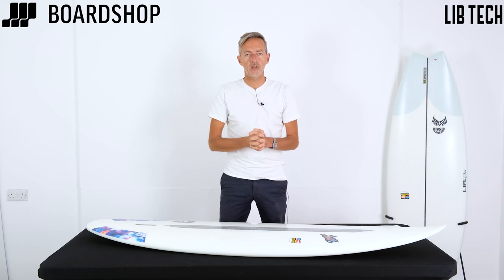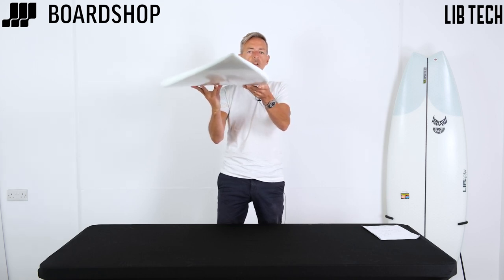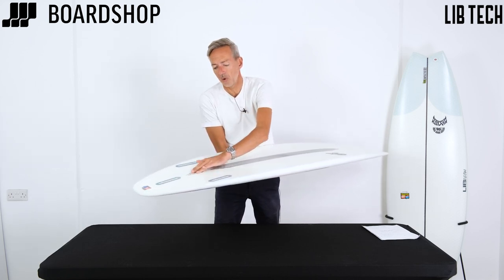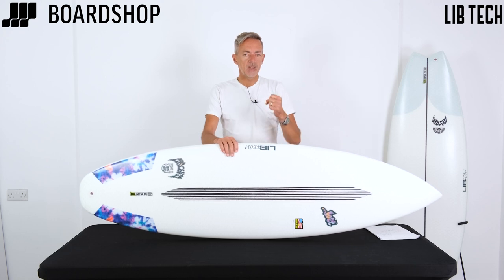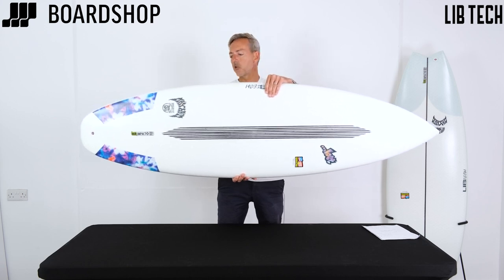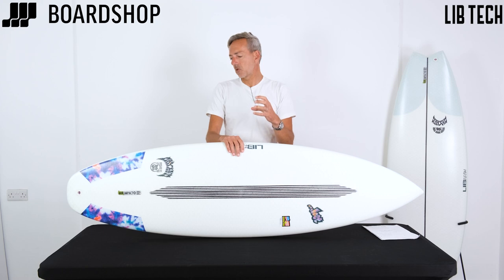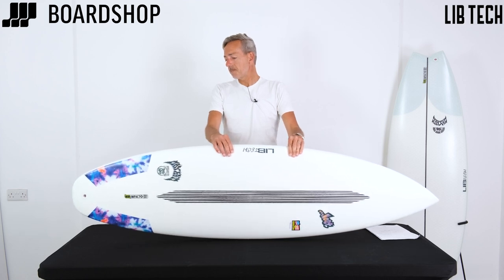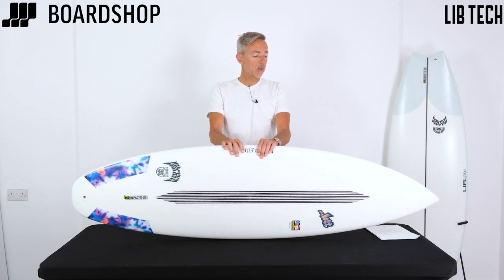Lib Tech x Lost Little Wing Surfboard Review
The Lib Tech Surfboards X Lost Mason Ho inspired Little Wing surfboard in the Techno Pop Carbon construction which is lighter, stronger than ever before and more responsive than ever.

As surfers we've all dreamed about owning a high performance surfboard with all the positive attributes of a traditional PU board but with none of the inherent fragility that comes with this construction.

Lib Tech are changing everything you know about surfboards and everything you thought was possible in surfboard construction.

Using 31 brand-new components to the surf industry and calling on 30 years of experience constructing environmentally friendly surfboards, skateboards and snowboards, it was inevitable that Lib Tech were going to produce some remarkable surfboards using this ground breaking, environmentally friendly manufacturing process. Each of the Lib Tech surfboards is handcrafted in the USA with an unwavering focus on building THE toughest high performance surfboards in the world with a commitment to operating in an environmentally responsible manner.

The construction process uses a Nitrogen cell Foam (25-40% recycled content) core for maximum strength and pop. The foam is closed cell, completely waterproof and won't absorb water.
Hexzylon Fibre Foam Skin, this is a smooth, strong, impact and ding resistant layer with the signature Hex pattern.
Next comes the unique Woven Basalt Fibre which is additive free super strong and resists heel dents.
The Bio-Matrix Resin is super strong and environmentally friendly with the best flex qualities of traditional PU and a longer lifespan than Epoxy. The addition of tensioned carbon strips top and bottom plus the new 'Techno treated' power panel gives this board a more responsive feel than ever before.

Lib Tech surfboards are fitted with the lightest and toughest fin boxes on the market which are compatible with Pro Box, FCS, and all FCS dual tab style fins. They also use Sprock Blocks at the tail to add even more durability to the most fragile areas on the board. Even the leash plug has been given the same attention with 6061 T6 Aircraft aluminium pins and lightweight fibre composite cups.

"Since I first saw Lib Tech's ECO ISO construction, I wanted to build a board with it. The strength to weight ratio, eco minded materials and techniques, and the fact that this tech was being built in the USA was incredibly interesting to me. I am stoked that the time has finally come and hope people enjoy riding them as we have enjoyed building them." - Matt Biolos

The Little Wing is a playful performance shortboard, focused on fun, every day, small to mid-sized surf. It's derived from one of Lost's classic small wave boards, the Baby Buggy, The Little Wing is a Mason tinged, direct descendant to that one time wildly popular board. It has a short and wide outline, that gives plenty of speed and lift. The full and forgiving nose and a noticeable 'hip' in the waist of the tail, which is wide and curvy at the front fins, but pulled in a bit, behind the rear fin, adds more precision cornering than the old Baby Buggy. Low, speedy entry rocker gives plenty of speed out of the gate, and lots of down the line speed. Relaxed curve through the centre and a more than a fair bit of tail lift, allows quick release and snappiness too. An almost 'exaggeratingly' deep concave through the centre of the board and an even more pronounced double concave though the fins is the deepest overall concave in Lost's line of performance boards. The concaves create lift and pop, bringing sub-par and soft, playful surf to life, to radically elevate your small wave experience. A super fun all round package.

Boardshop is happy to consider trading in your old board against a new board, so If you have any questions about this we'd be delighted to answer them and advise on any potential board choices or enquiries you might have, just drop us an email to or call us on 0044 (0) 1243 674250.